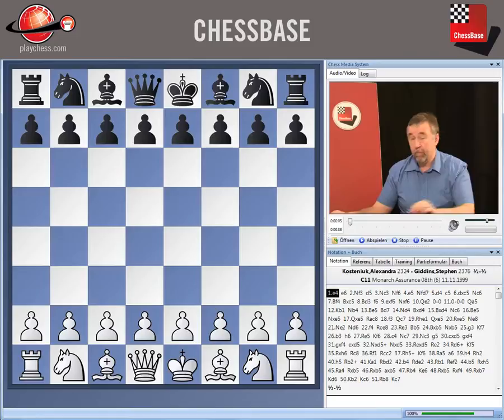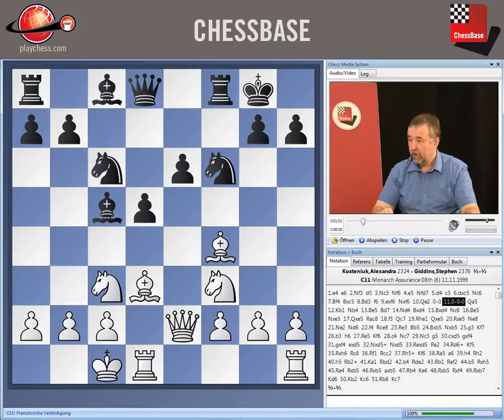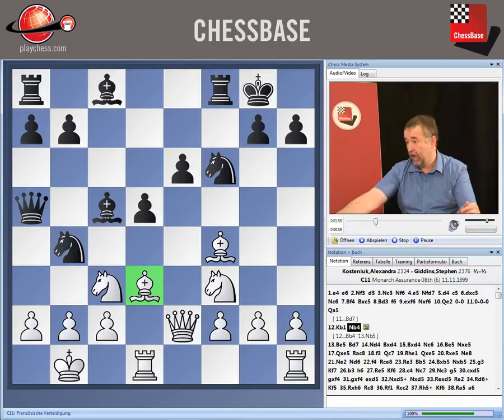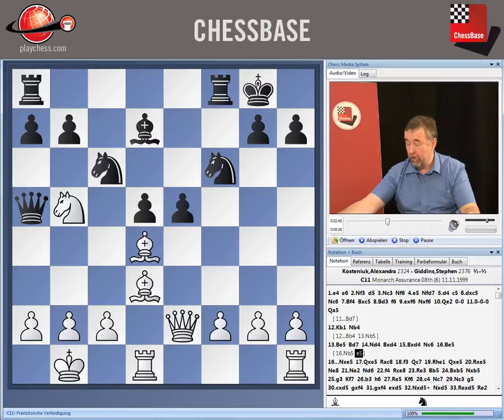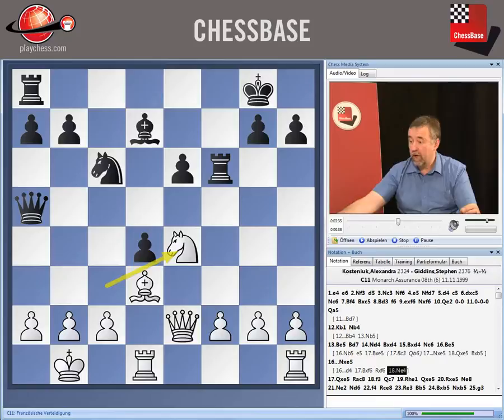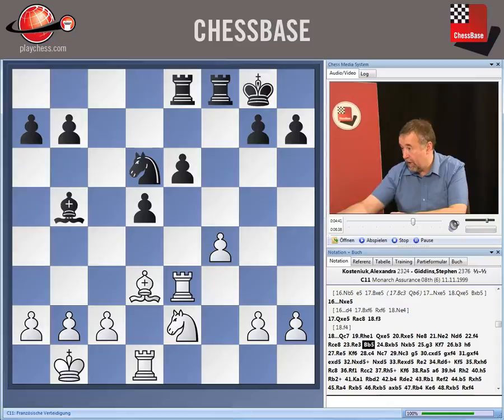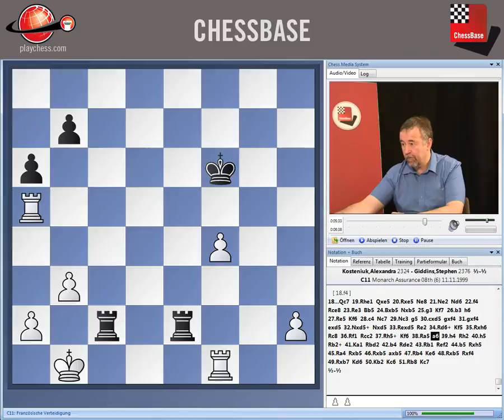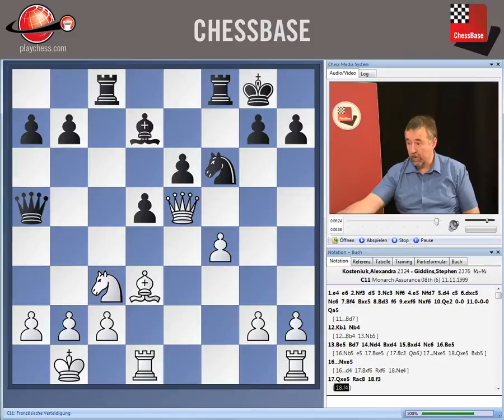Nigel Davies - Classical Steinitz French with 5.Nf3 in 60 Minutes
In this Video Nigel Davies shows you how to play against the French with 5.Nf3!